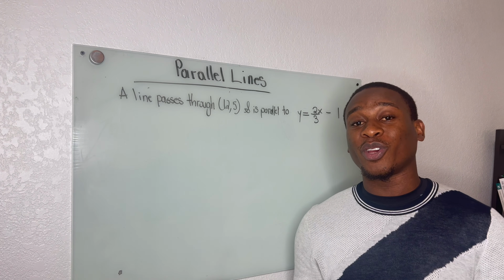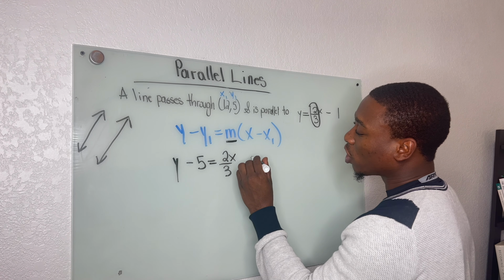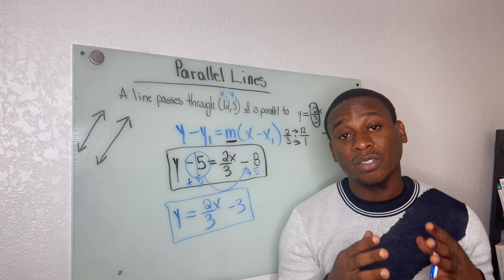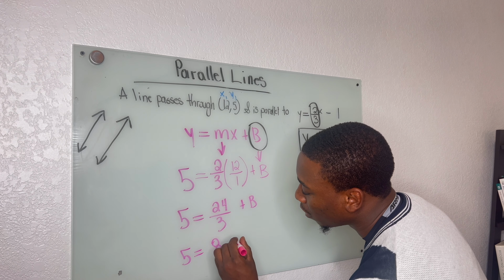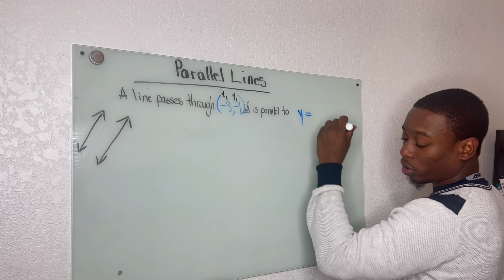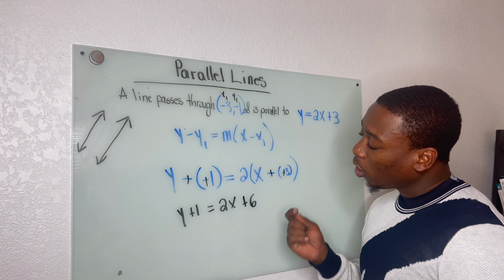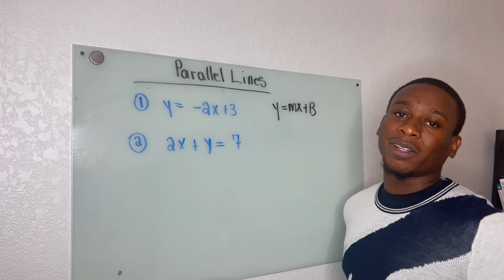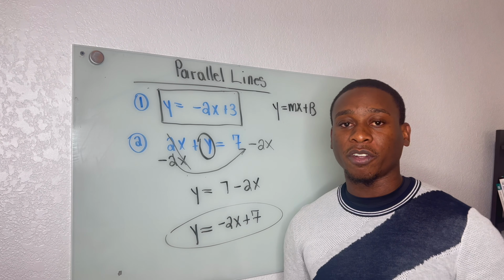Parallel Lines : How to Write the Equations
Today's video is a review on How to Write the Equations of Parallel Lines given a point (2,5) that the line passes through. Over video review goes over each step and explains how to substitute when using the Point Slope Formula. Click the link above for more on this topic.